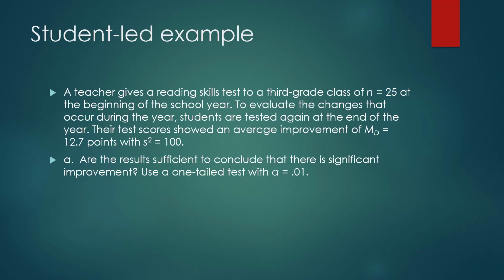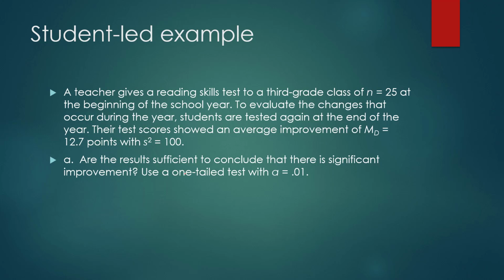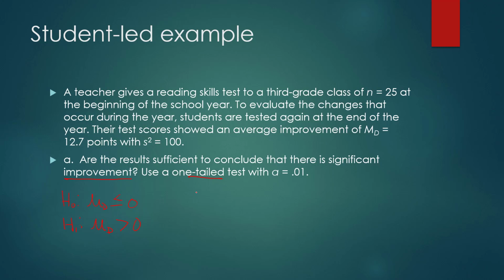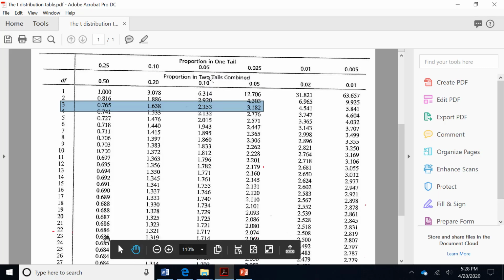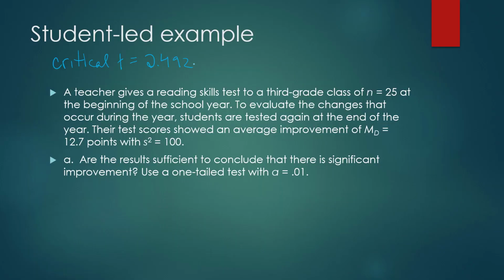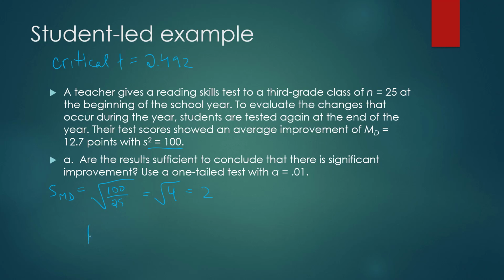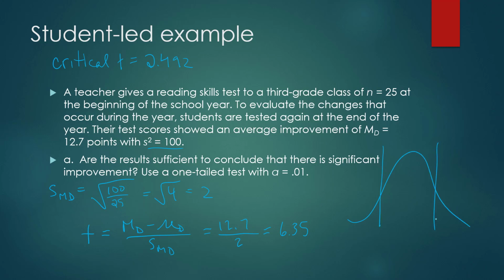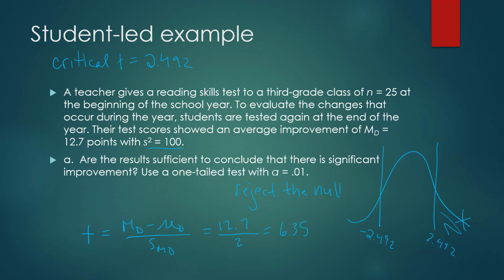Chapter 11 t test for two related samples student led example